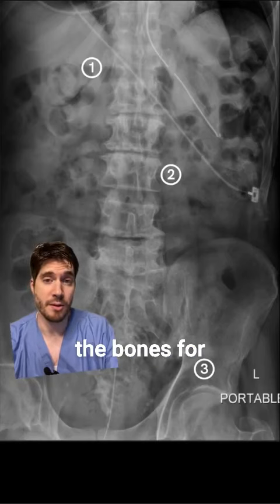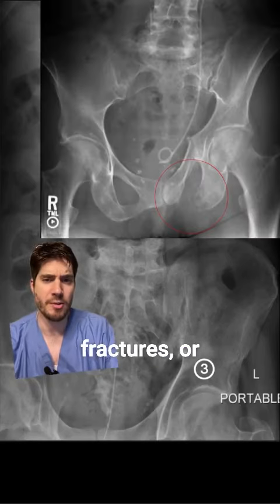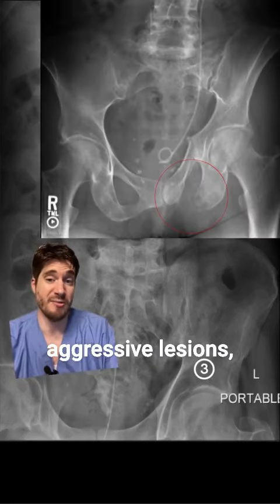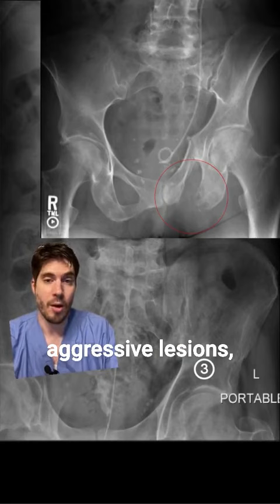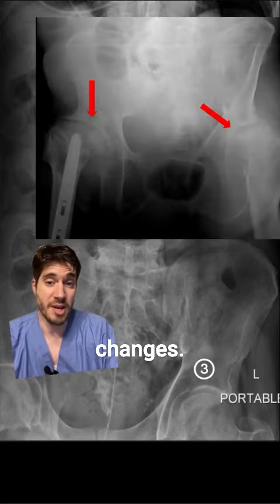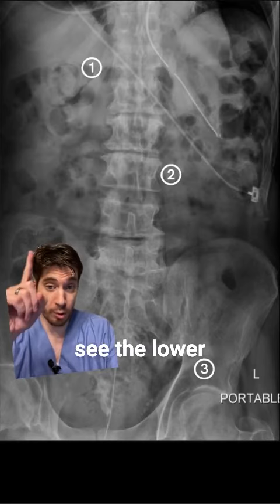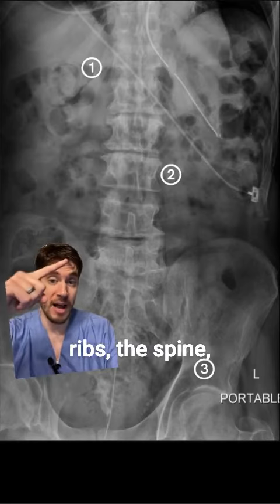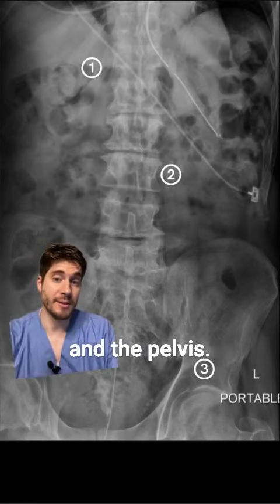Read an Abdominal X-ray like a Radiologist!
For abdominal x-rays, you can use the mnemonic TOOB to learn how to read like a radiologist!